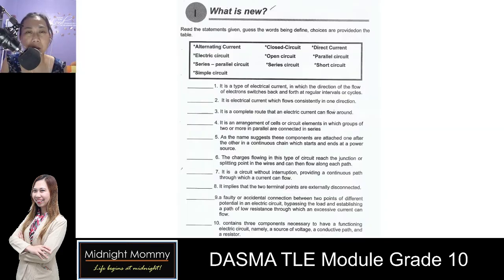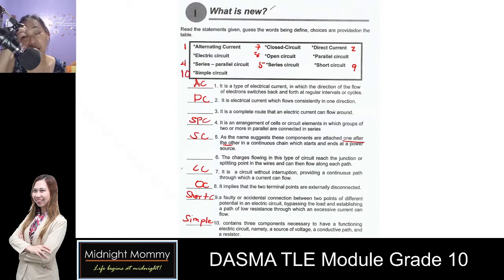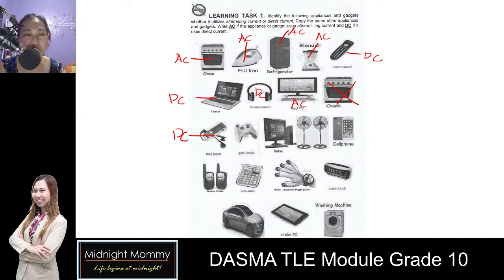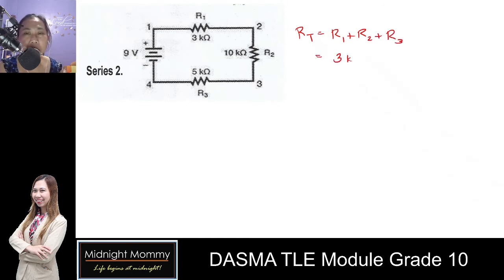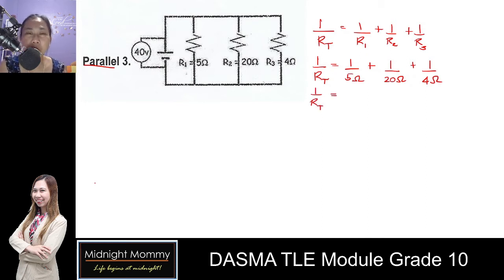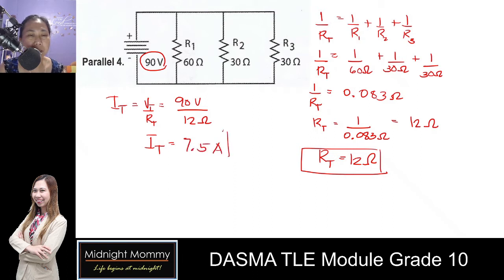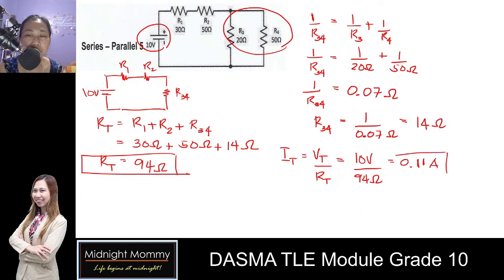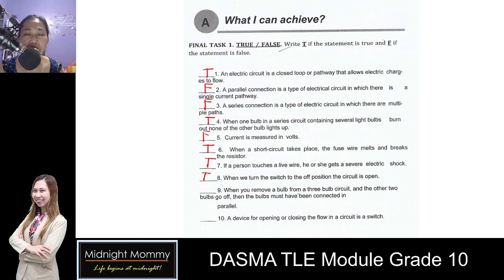DASMA TLE Module Grade 10: Lesson on Circuits (Tagalog)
Nag-try lang akong sagutan ang module ng anak ko sa TLE. Since Physics naman ang electric circuits, ginawan ko na rin ng video para makatulong sa mga students ng Dasmarinas, Cavite na hindi kayang sagutan ang module nila mag-isa.